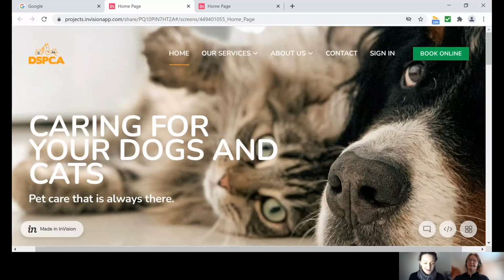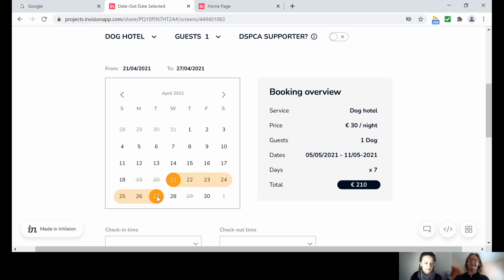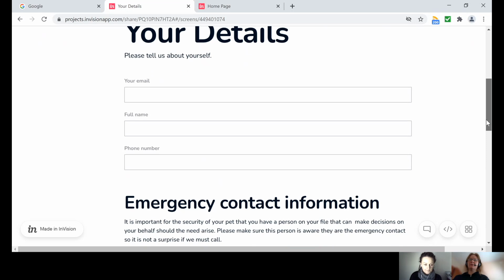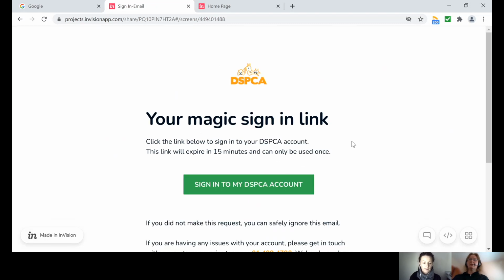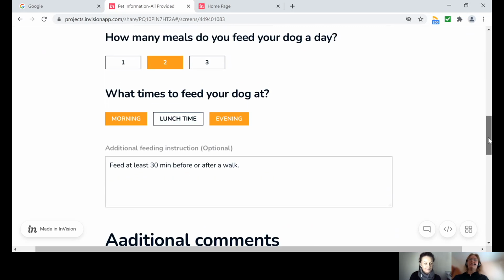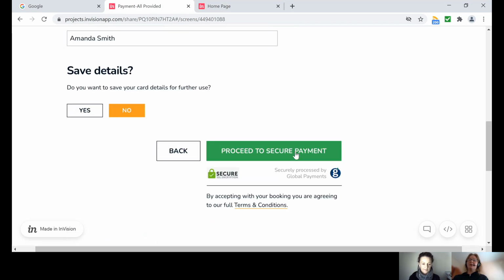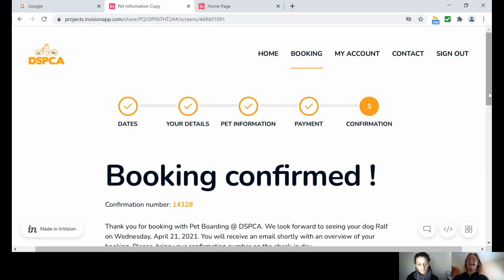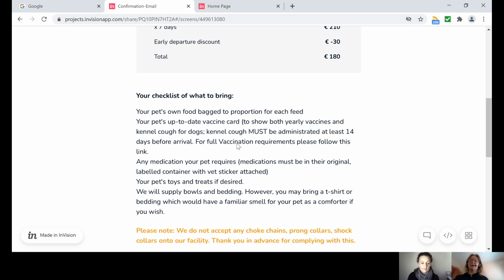User testing pet boarding Final Prototype P3